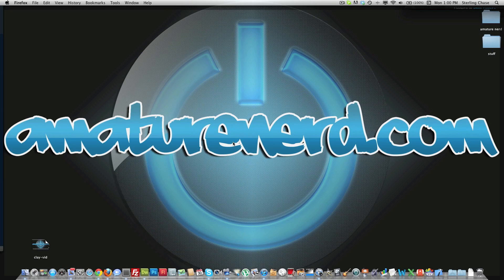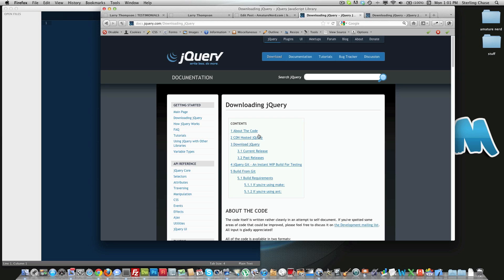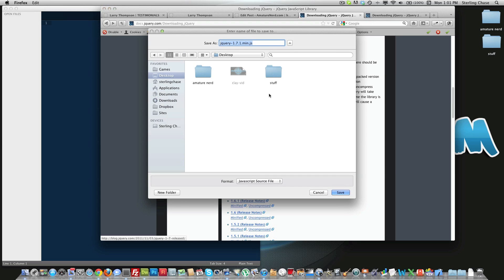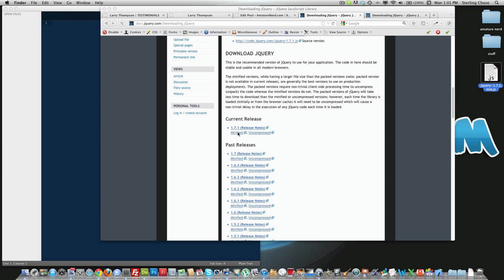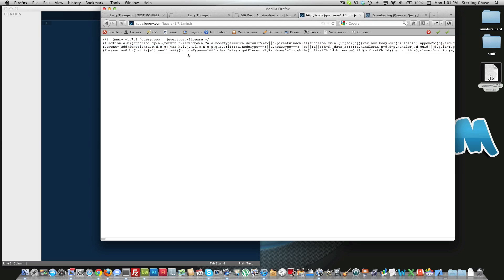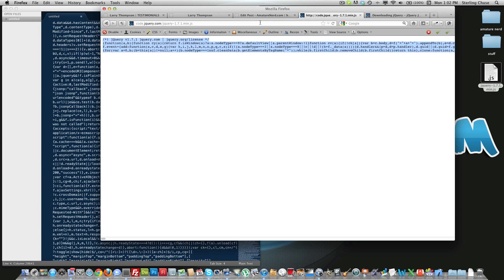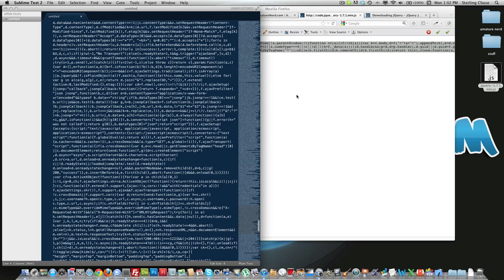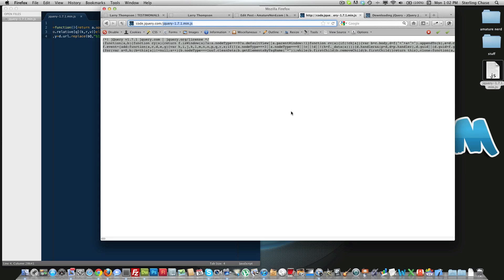download javascript file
A quick tutorial on 2 different ways to save and download a Javascript file.